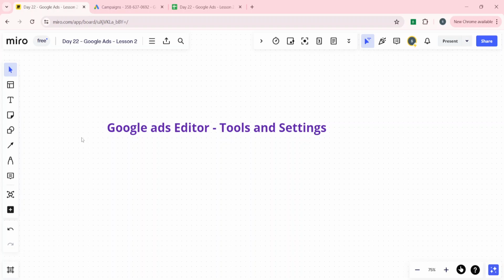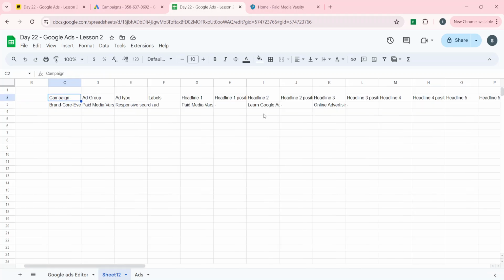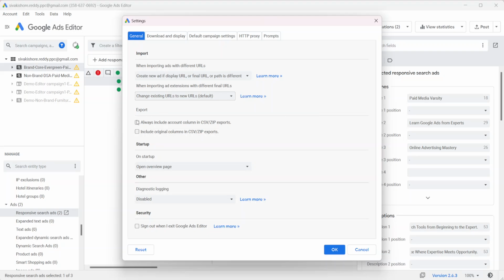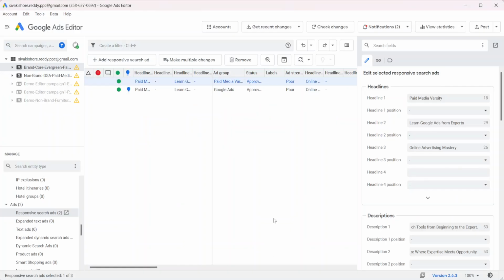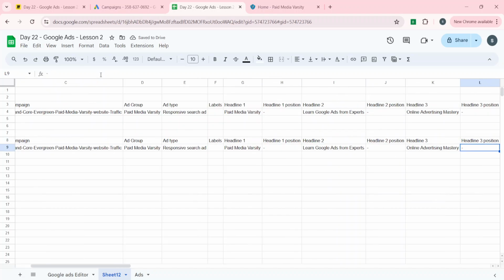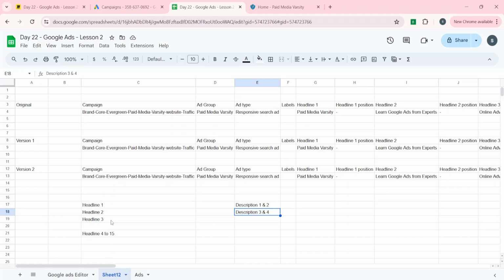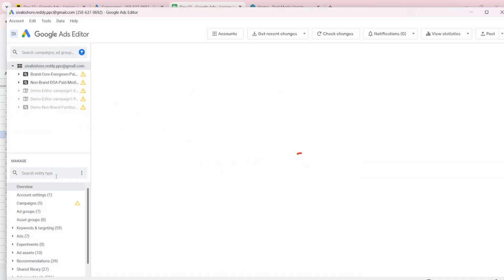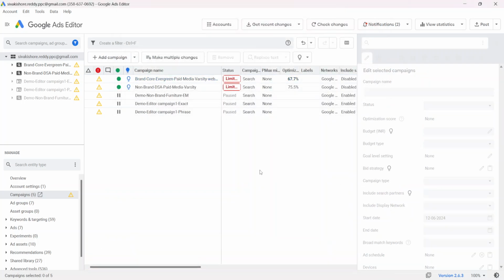Google Ads Editor - Advanced Tools and Settings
This video explores advanced tools and settings in Google Ads Editor.
Learn how to use advanced changes, rules, shared libraries, custom views, and error-checking tools to manage Google Ads more efficiently.